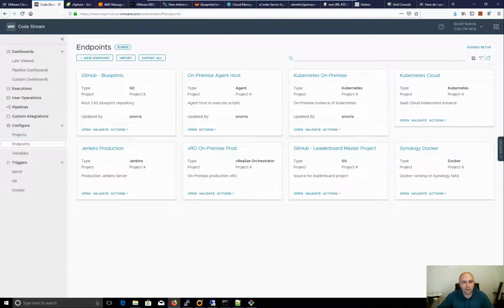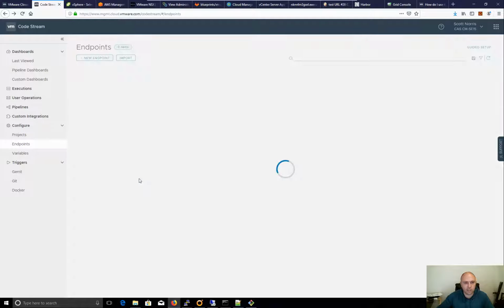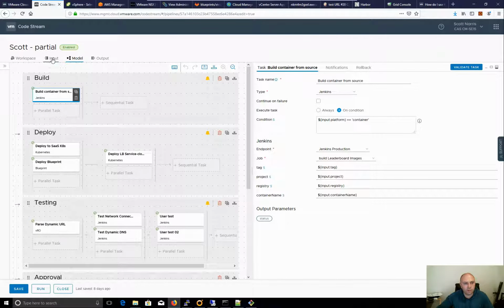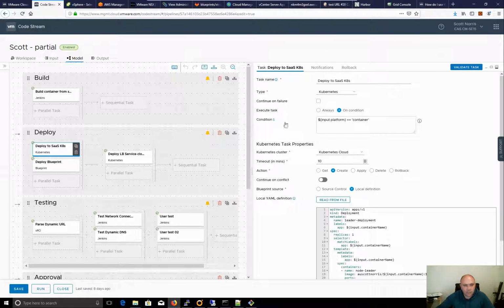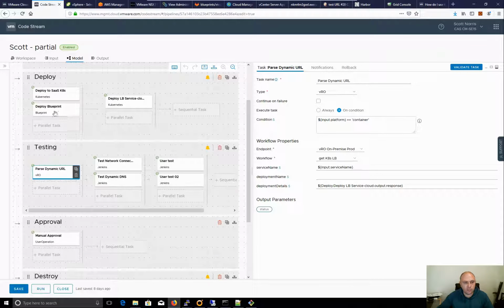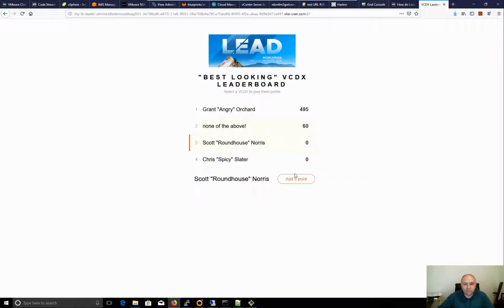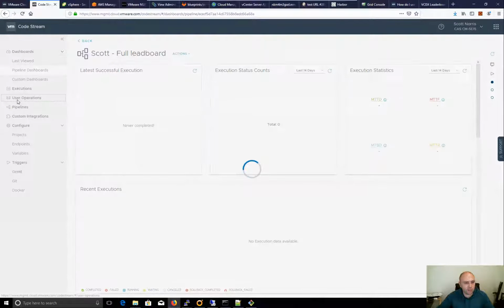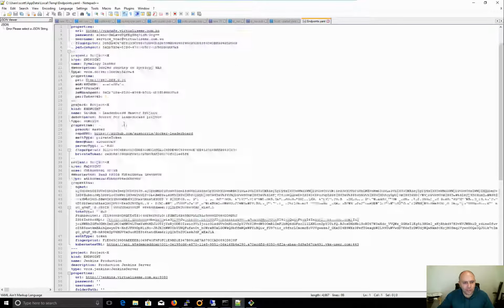VMware vRealize Automation Cloud - Code Stream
Stepping through Code Stream the pipeline service of vRealize Automation Cloud (formally know as Cloud Automation Services) looking at integrations and an example pipeline.